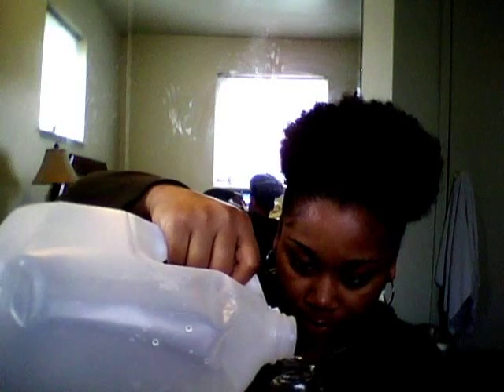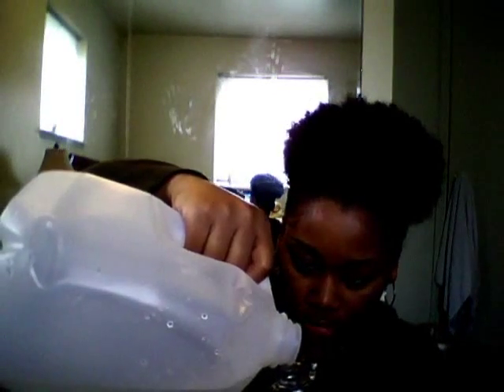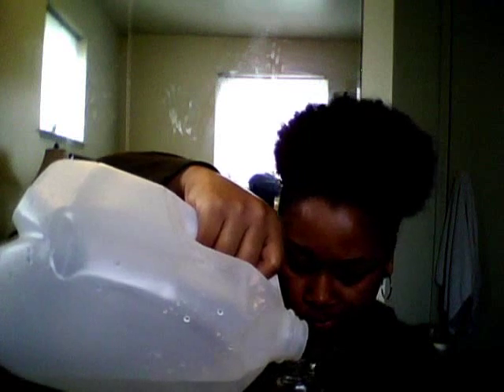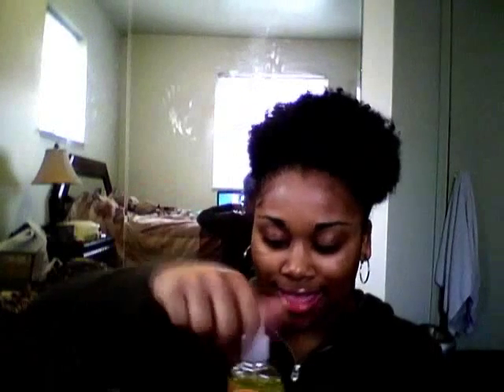Vegetable Glycerine for Natural Hair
This is how I make my veggie glycerine. A great way to soften natural hair!